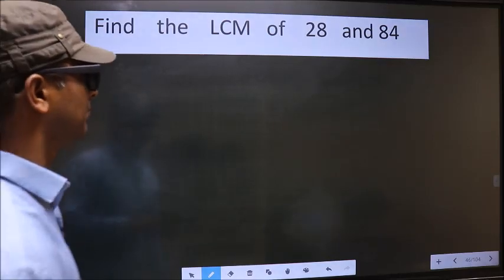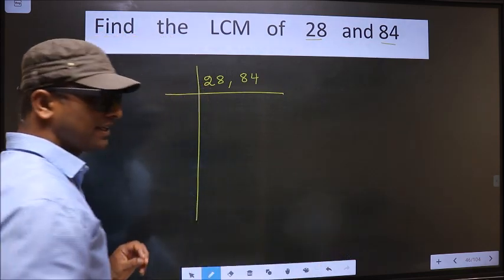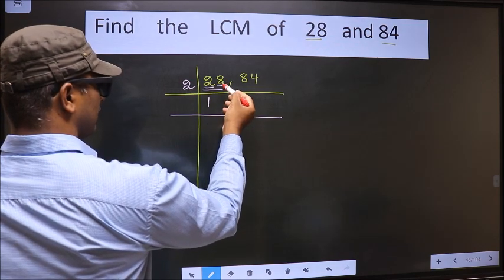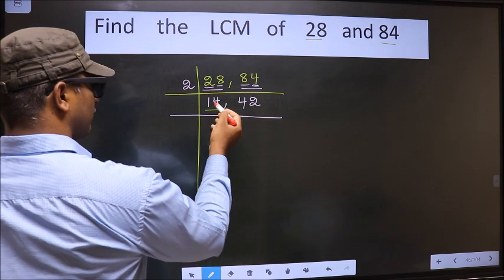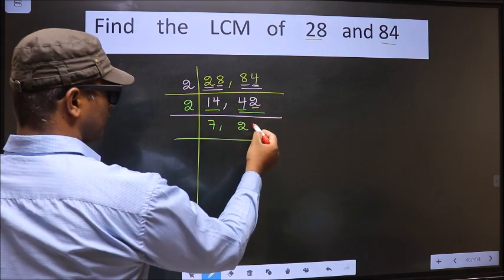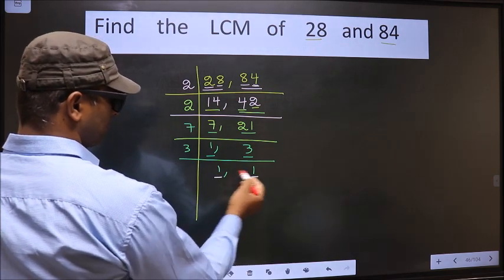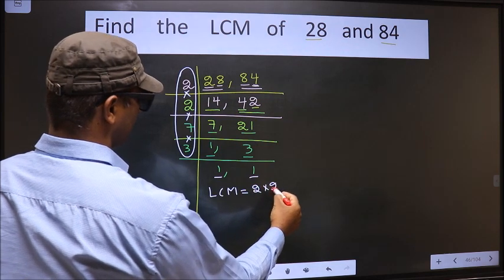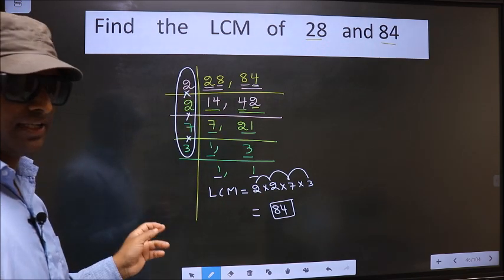LCM of 28 and 84